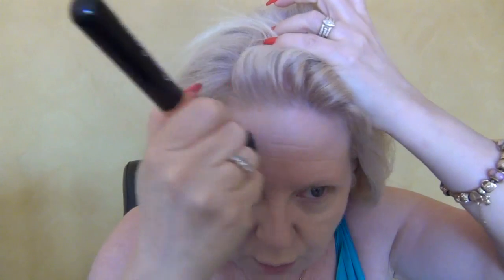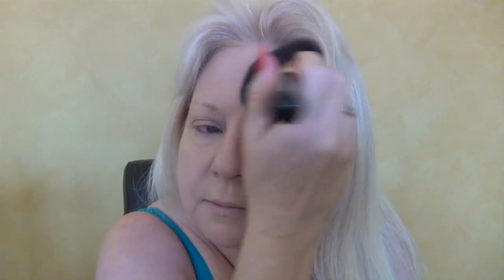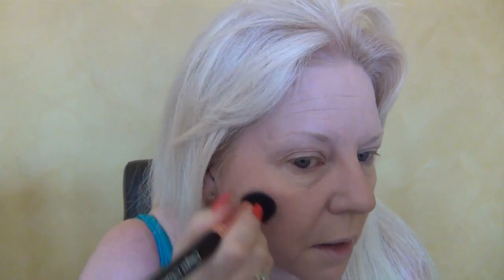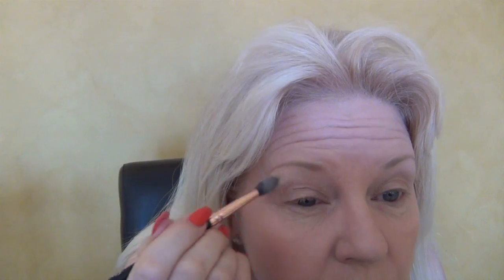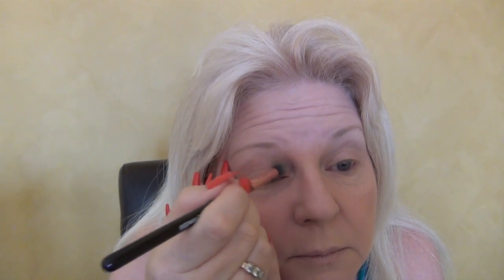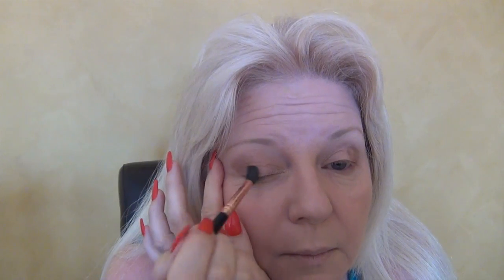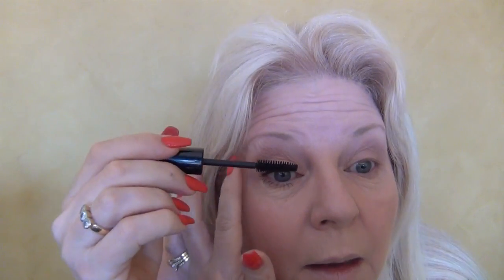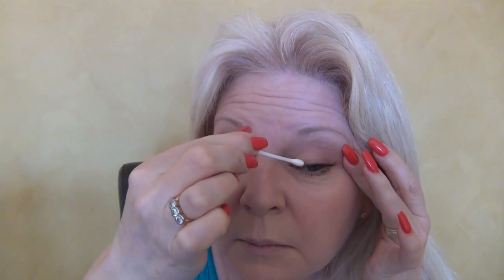Tutorial For A Natural Fresh Face Look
Step by step tutorial with easy to follow instructions on how to achieve a natural fresh face look using minimal product for mature women. Achieve that "barely there" look so quickly and easily!